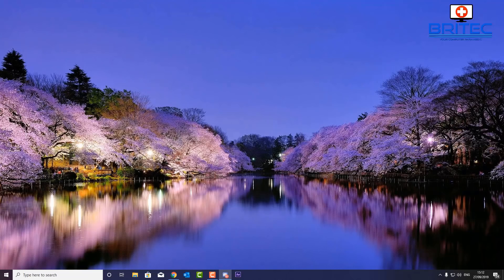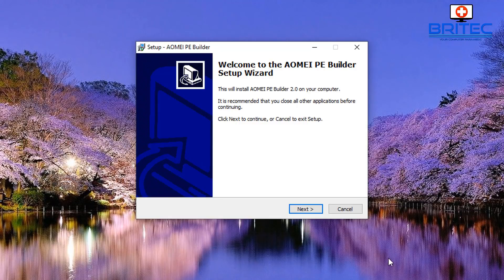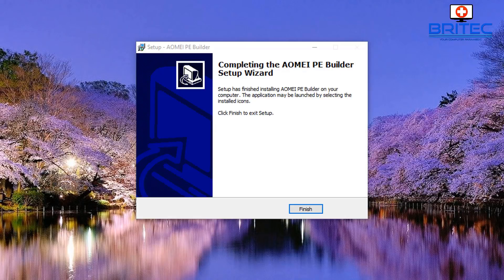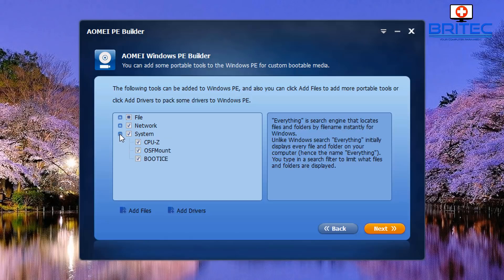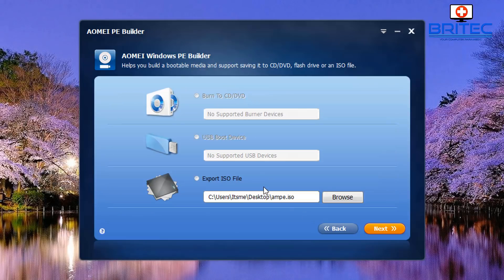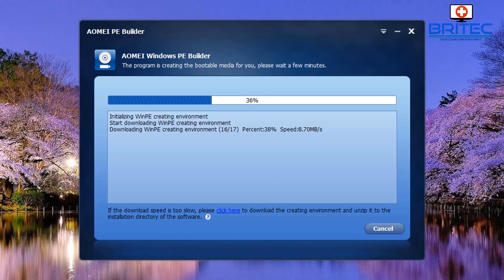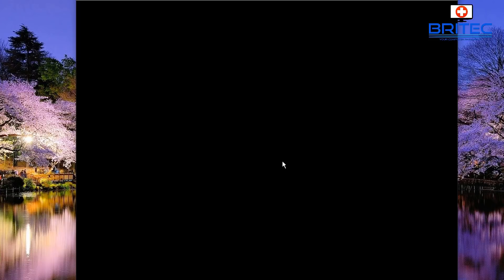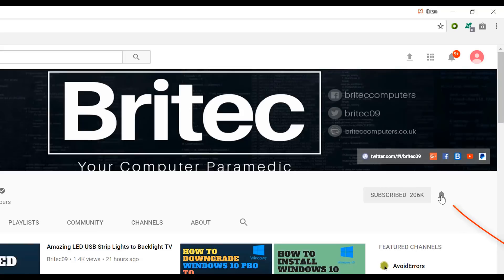PC Repair Tool That Fits in Your Pocket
So you like fixing computers? In this video I will show you How to create the ultimate PC Repair Tool for Windows 10. WinPE which is short for Windows 10 Preinstallation Environment. These bootable USB flash drives can be booted to fix common windows 10 problems, like backup data, data recovery, fix corrupt system files and much much more.